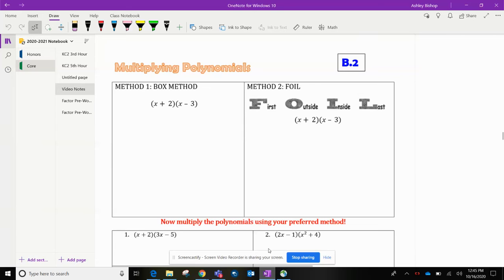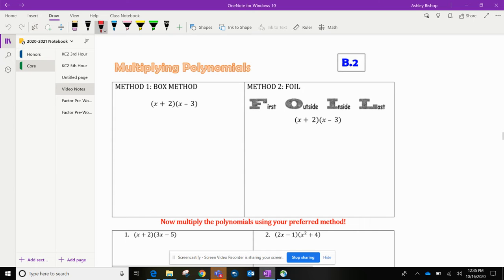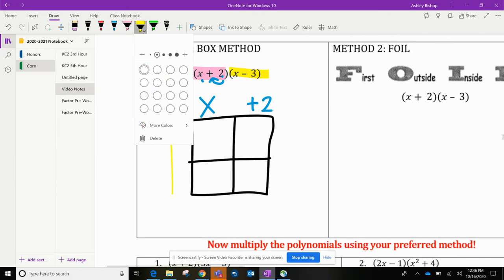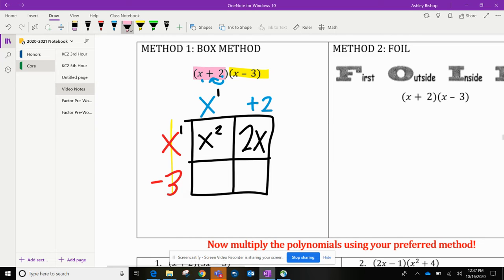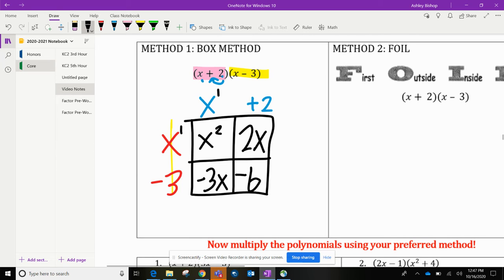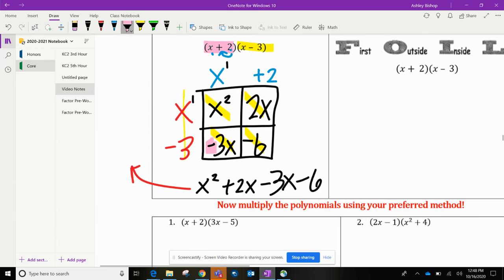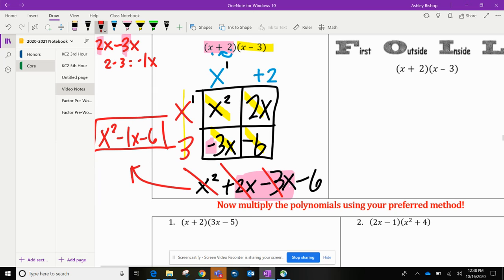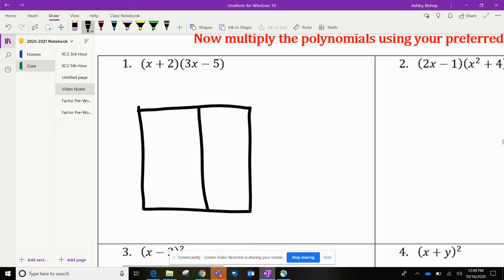Target B Day 2 Notes Part 1